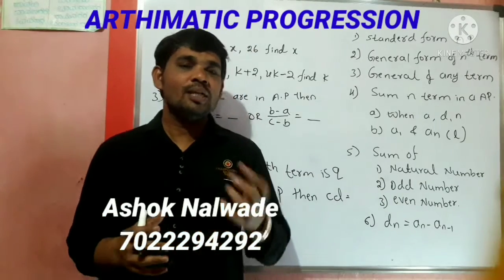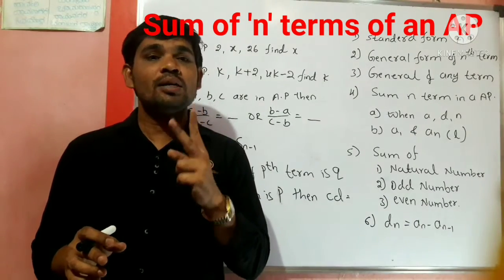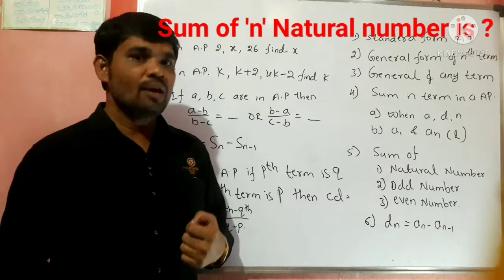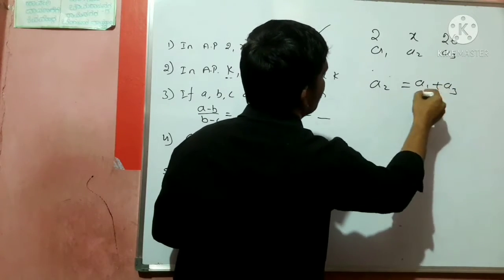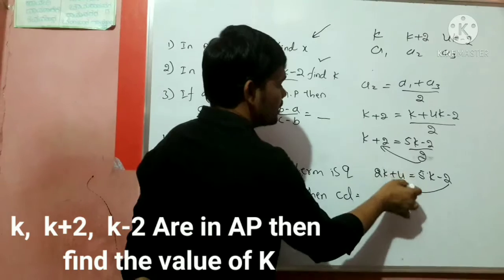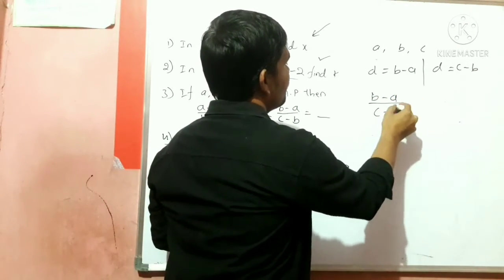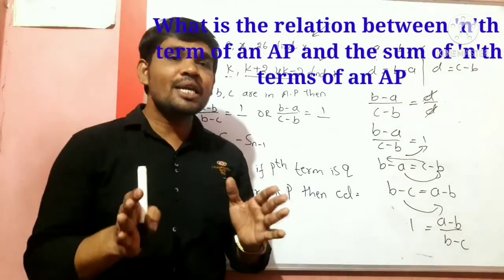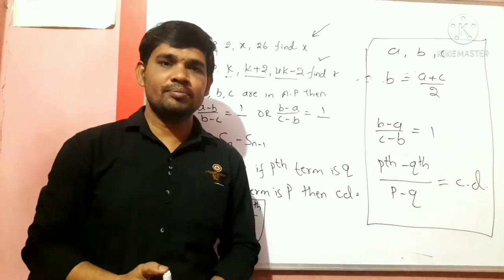SSLAC MCQ Chapter 1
Ashok Nalwade#Maths Class#